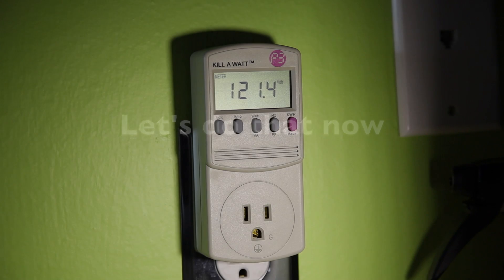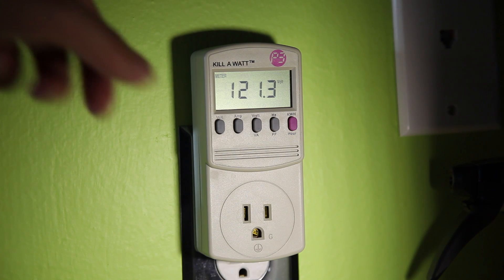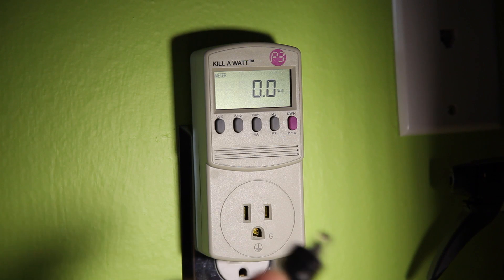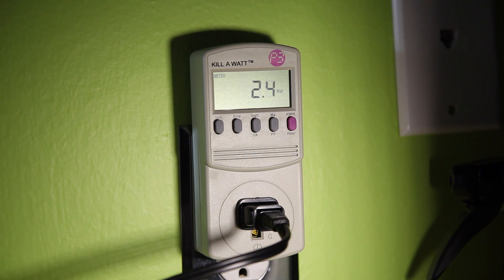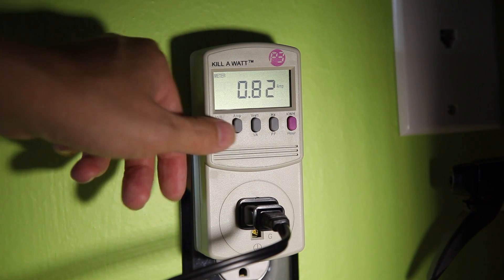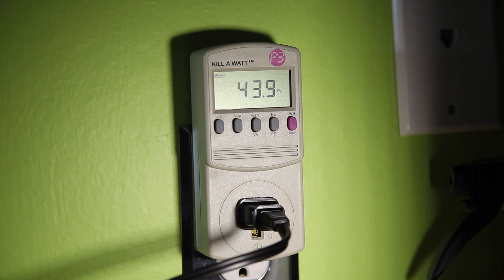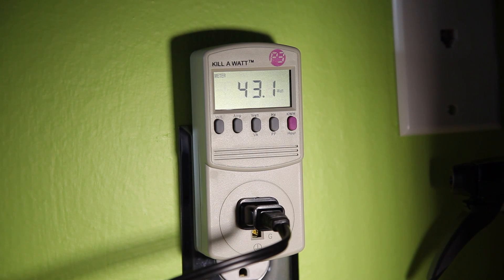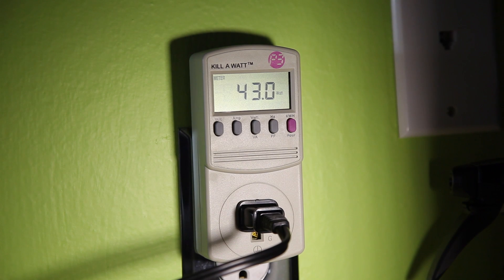Lower your electricity bill with the Kill-A-Watt device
You can lower your electricity bill with the Kiill-A-Watt P3 Power monitor
Pricing & availability